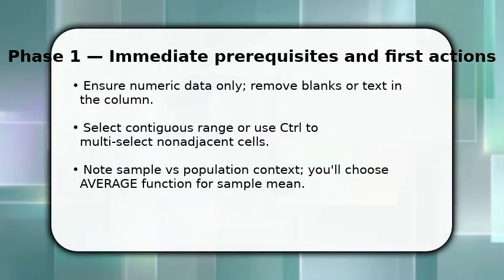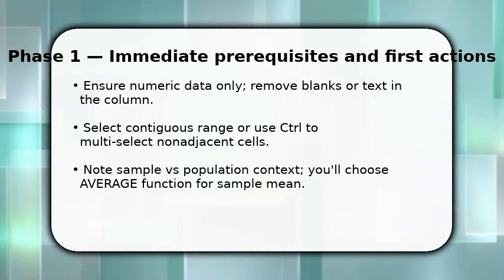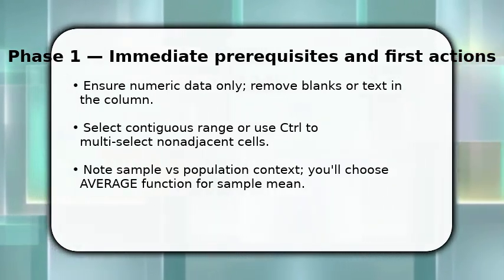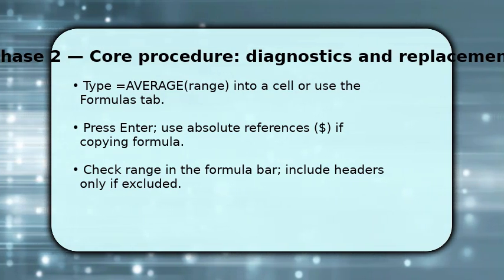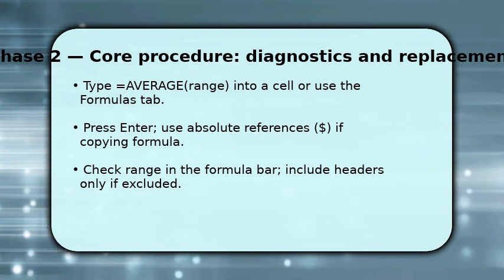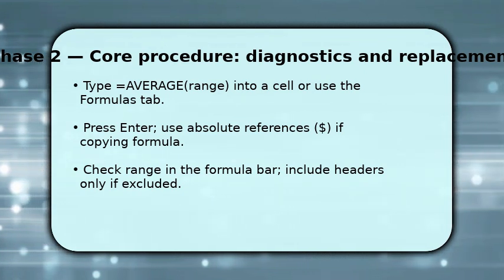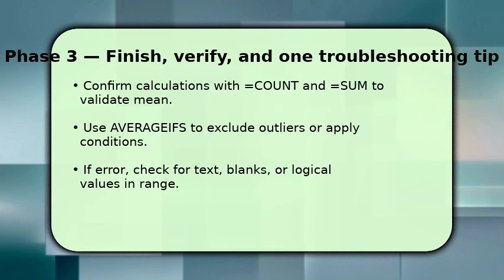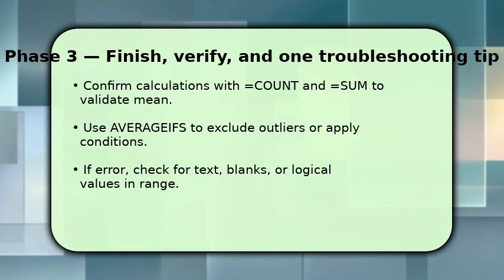How to Find X Bar in Excel (full Guide)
How to Find X Bar in Excel (full Guide) | 🔒 Surfshark VPN Deal — Stay private and secure. $1.99/mo + 3 Months Free ▸

Master the calculation of X-bar in Excel through our comprehensive tutorial.